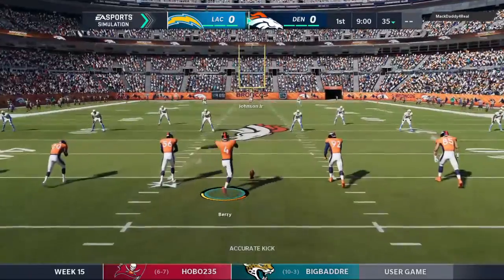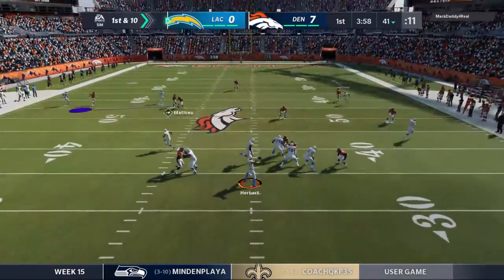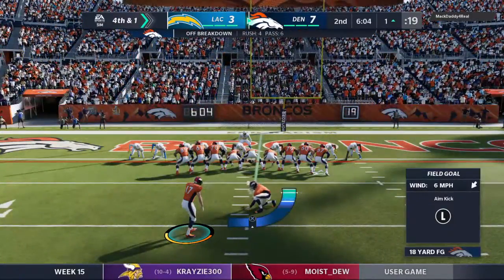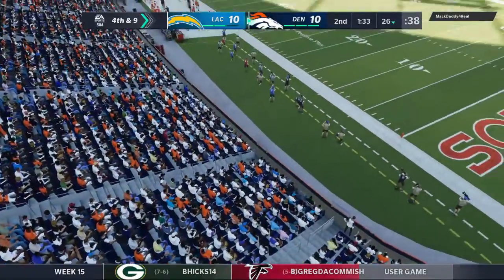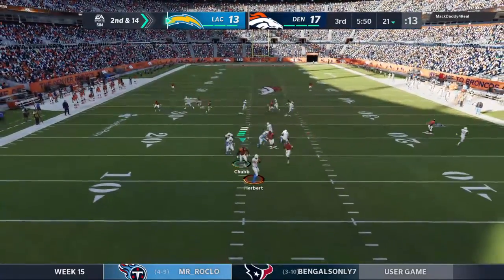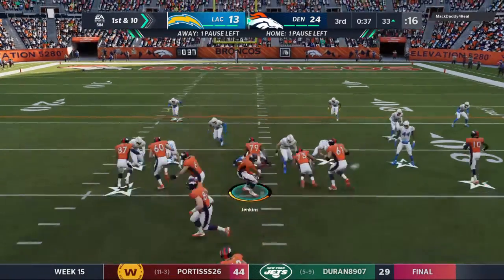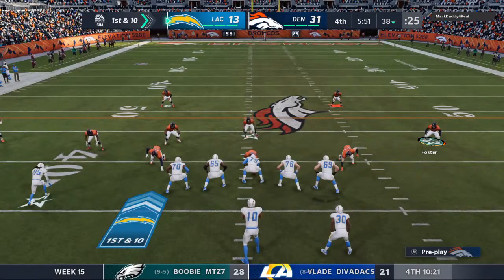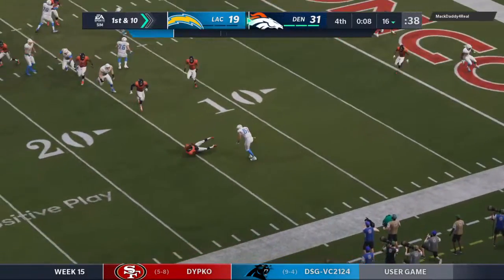MOF.tv: S60 Week 15: Chargers @ Broncos